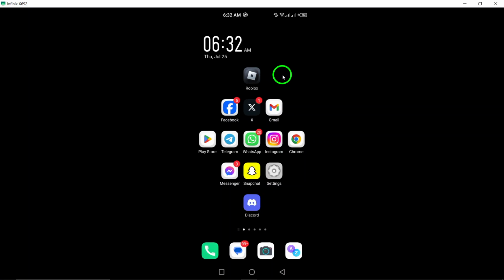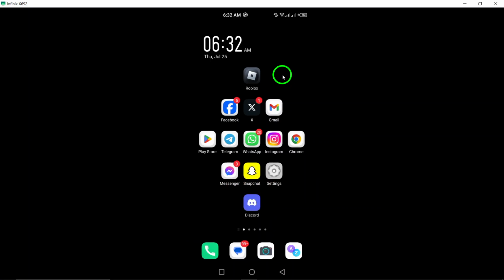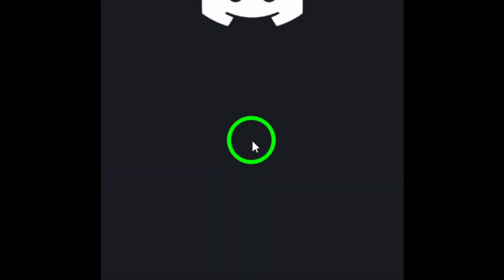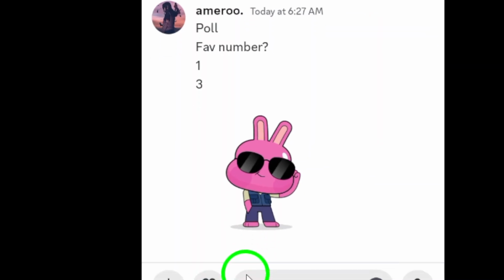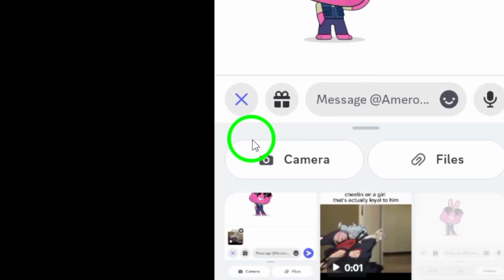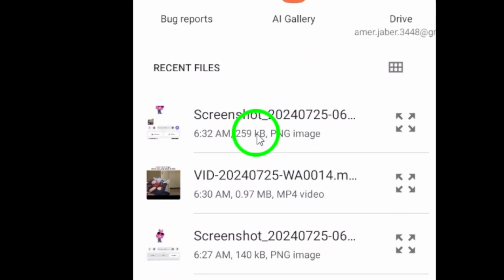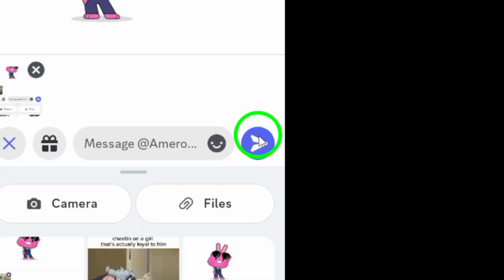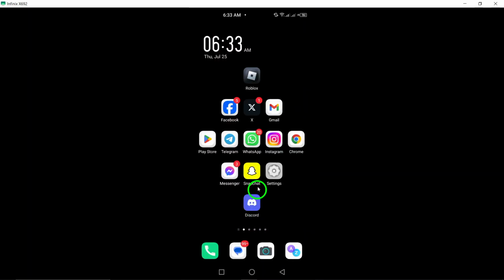How to Send An Attachment On Discord (Updated)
Learn how to easily send attachments on Discord in this updated guide. Whether you’re sharing images, documents, or other files, we've got you covered with simple step-by-step instructions to enhance your messaging experience on Discord.

Steps:

1. Open Discord app on your android device.
2. Open the conversation you want.
3. Tap the Plus icon at bottom left.
4. Tap "File".
5. Browse and select the file.
6. Tap the Send Arrow icon.

With these easy steps, you'll be able to share attachments in no time.